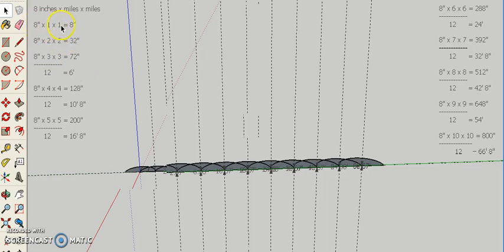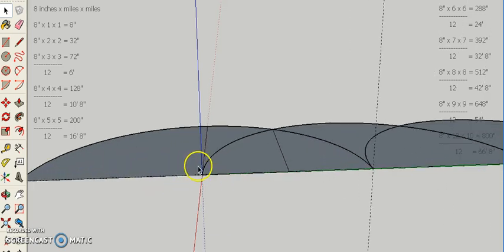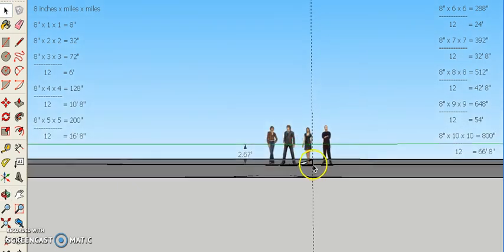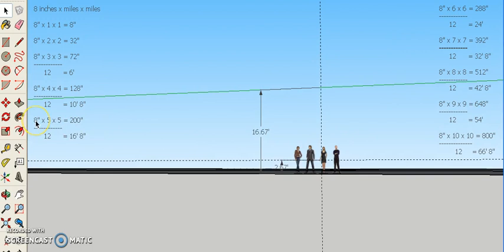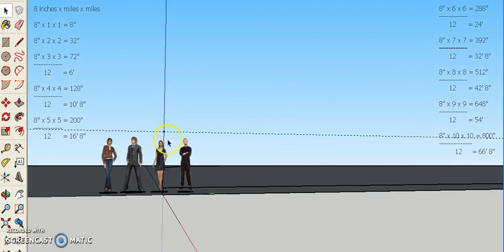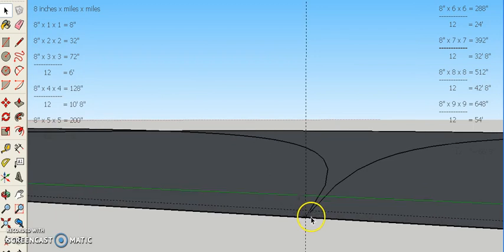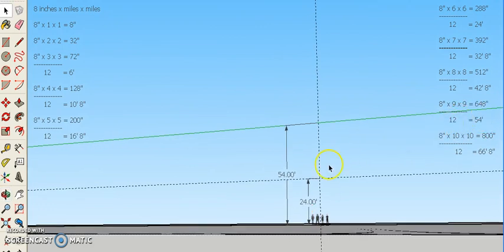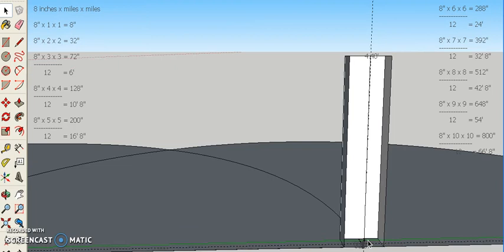Flat Earth - Not with Carl Sagan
What does 8" per mile squared look like.

I am NOT Carl Sagan but may sound similar to him.  This is a graphic explanation of what 8 inches per mile squared looks like using the free Sketch Up drawing program and free Screen Cast-O-Matic recording website.

No conclusions can be drawn from this as any actual bending of light would skew the visual effect.  This is presented for enlightenment purposes only and may be copied so long as no compensation of coin is realized.